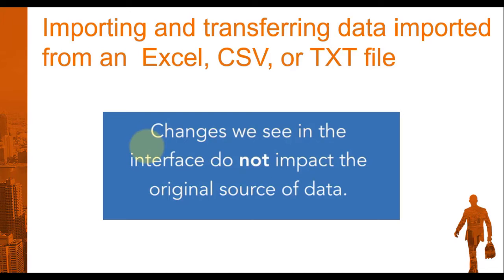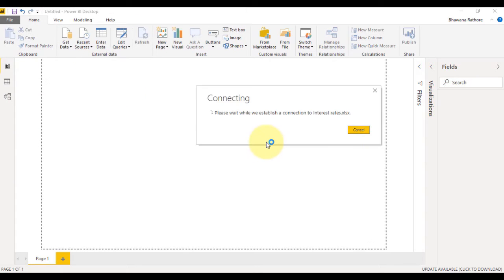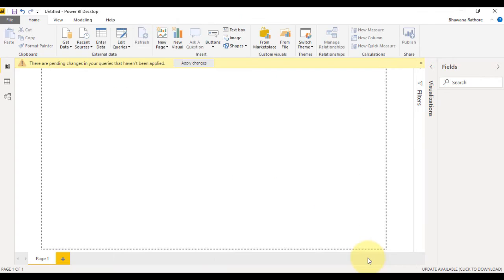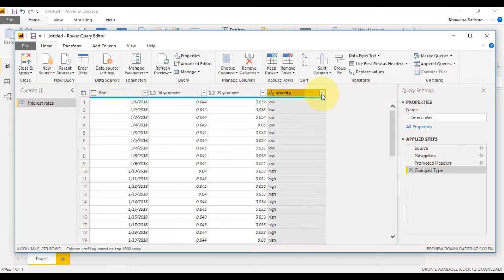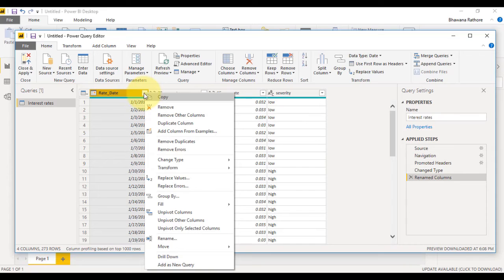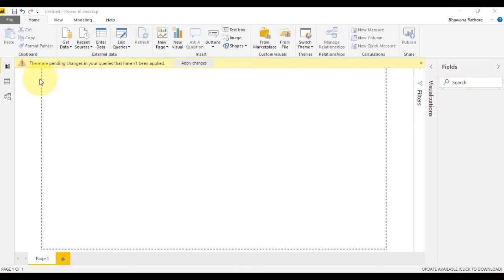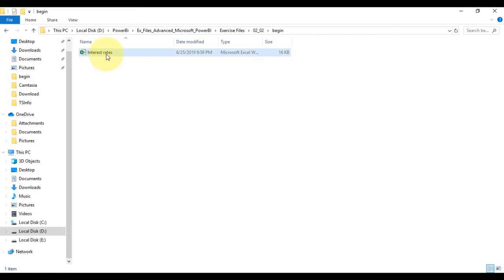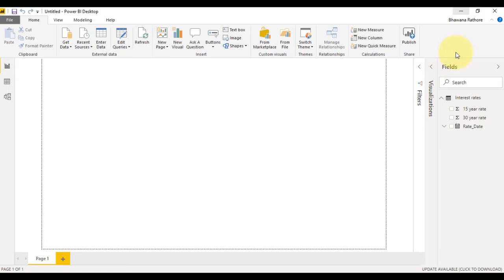Power Platform Power BI : How To Import & Transfer Data From Excel ?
This video tutorial we are going to learn How To Import & Transfer Data From Excel , which will not  change the actual data source file.

Below are my social handlers , if you wish to connect.